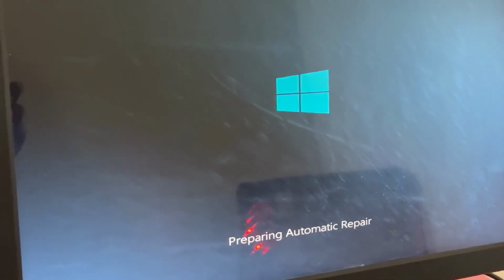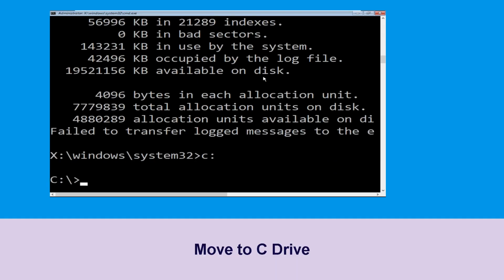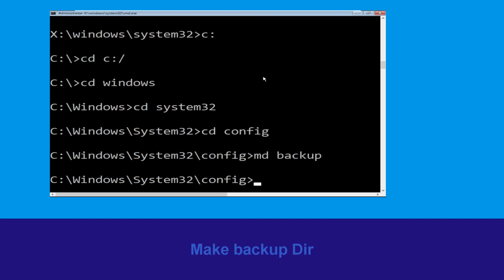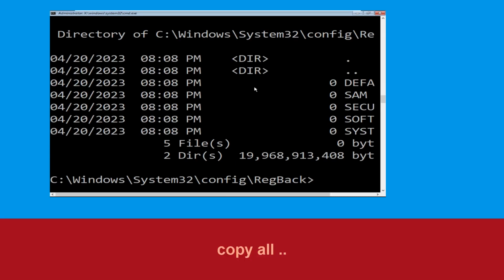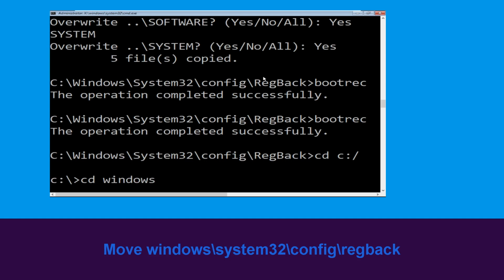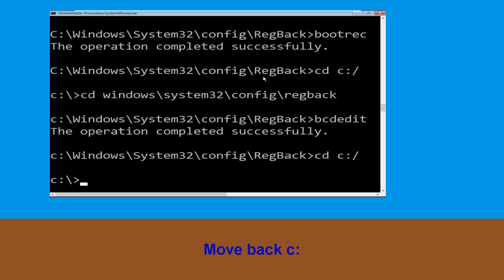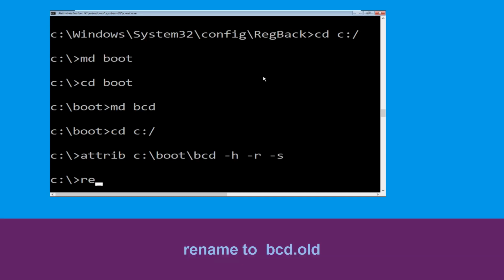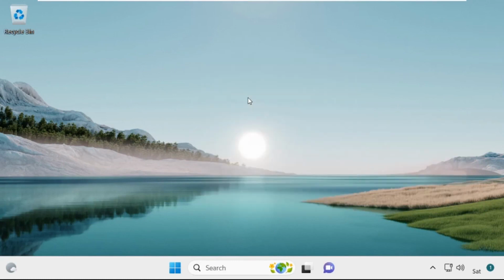INVALID_CALLBACK_STACK_ADDRESS 0x000001CD Windows 10 Blue Screen Error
• IRQL_NOT_LESS_OR_EQUAL Error
• BAD_POOL_CALLER Error